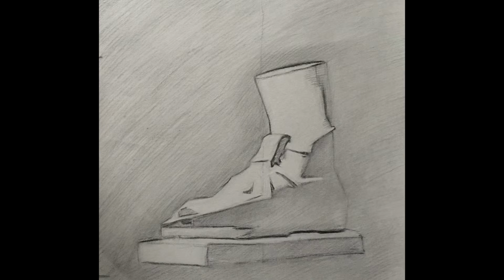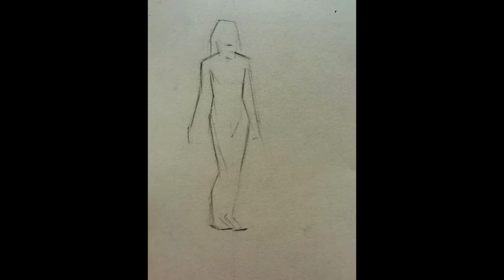FINAL CRITIQUE | winter 2016